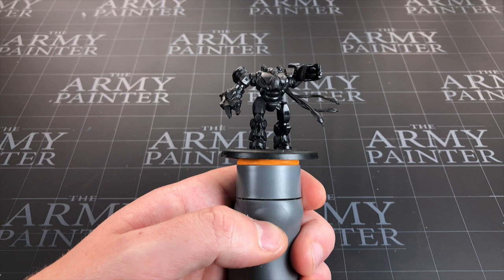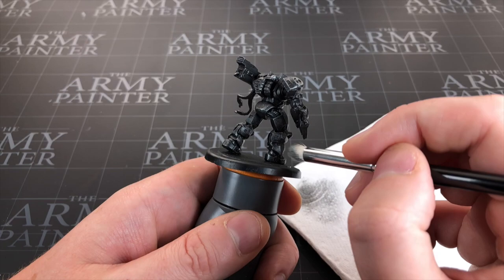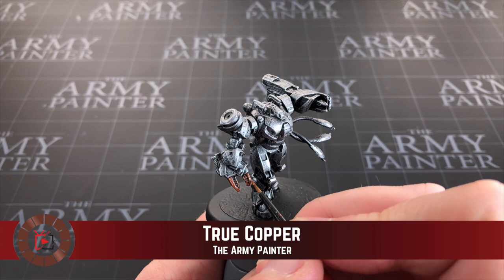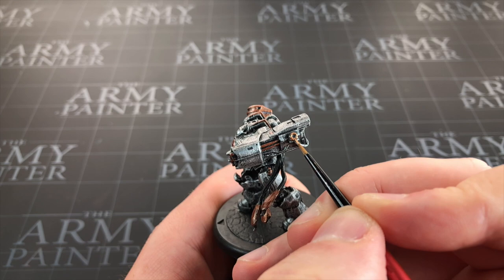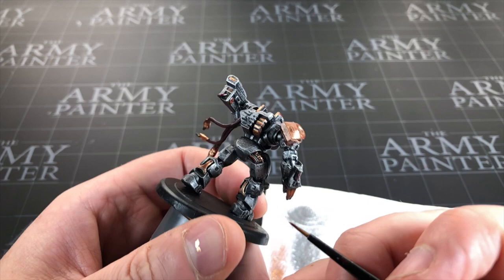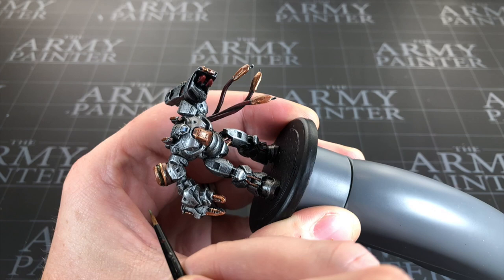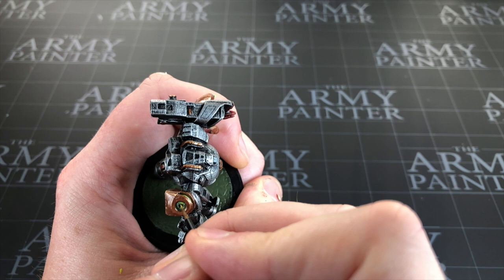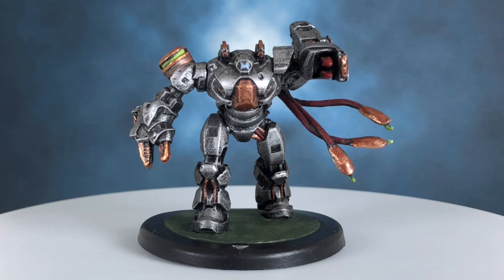How to paint awesome robot mechs in 30 minutes - Farsight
First time painting a huge robot, and what a fun paint job it was. I don't think the video does this justice with the bright lighting :-D It looks awesome in person, and a really weathered metal giant ready to battle was born :-)

Primer (USA) @

Paper Towels (USA) @